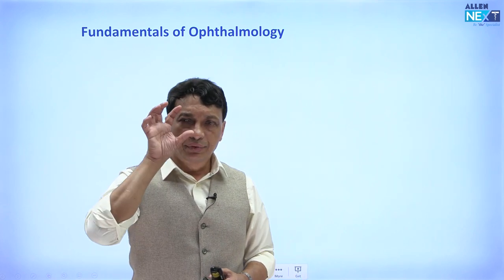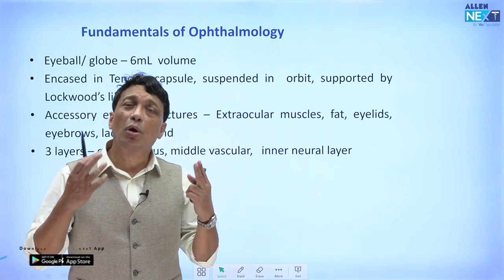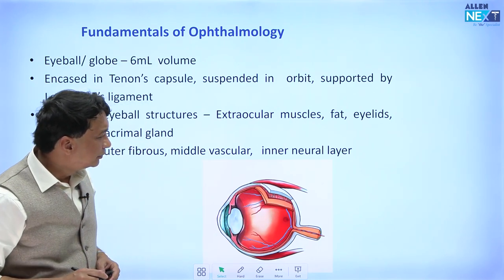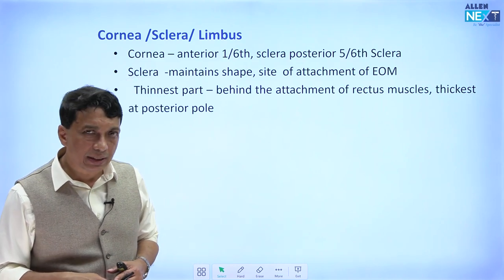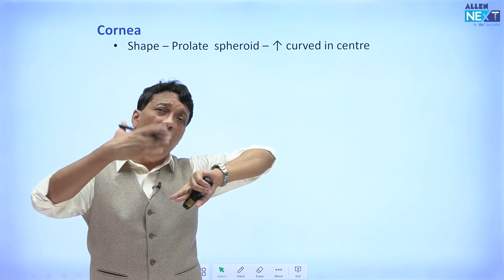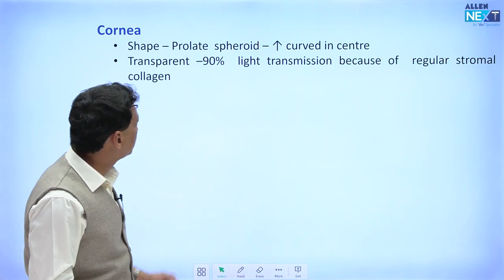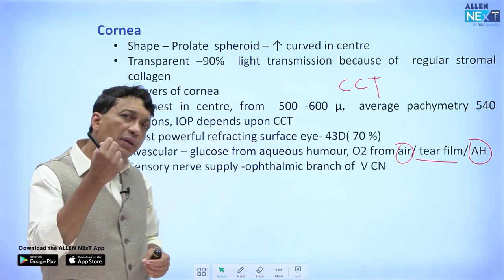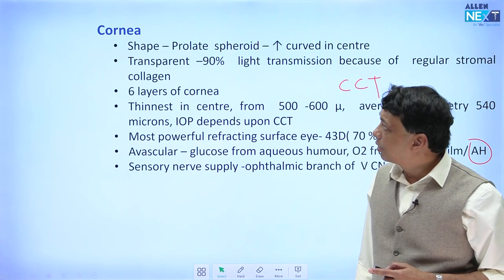Foundations of Ophthalmology Eyeball By Dr. Sashwat Ray | Opthalmology | @ALLENNExT ​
Hello Students!!
Watch Dr. Sashwat Ray discussing the topic "Foundations of Ophthalmology Eyeball" of Ophthalmology subject and get the premium experience of learning from the star faculties of ALLEN NExT.